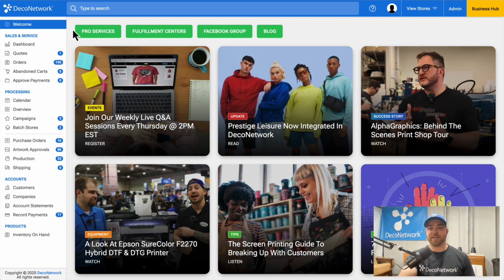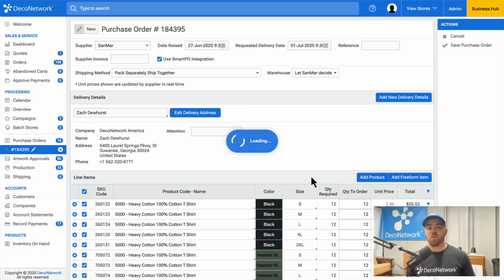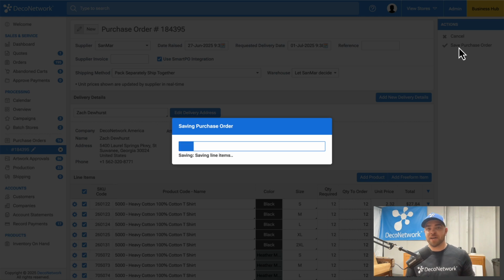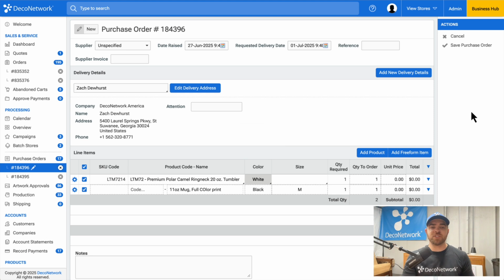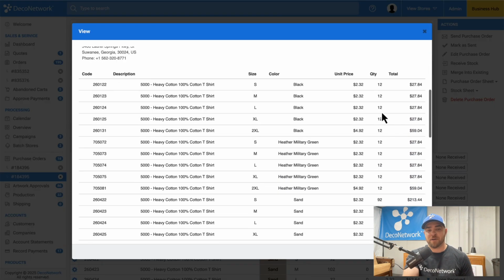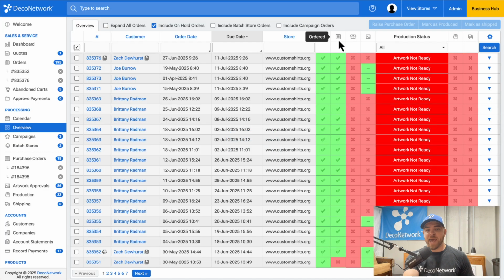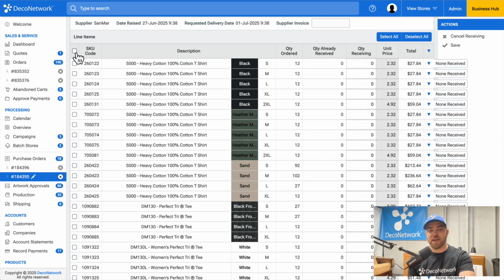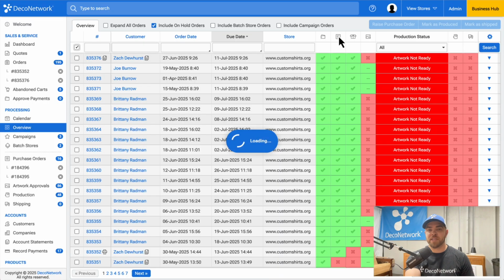How to Raise and Receive a Purchase Order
In this DecoNetwork tutorial, you will learn how to raise and receive a purchase order!